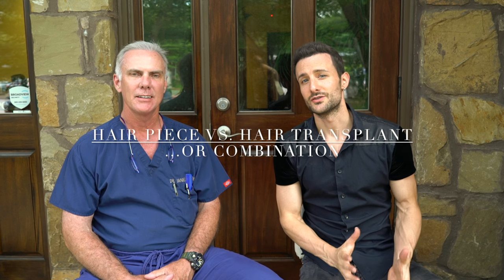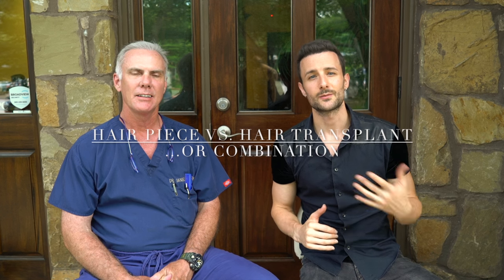Hair Systems & Wigs vs. Hair Transplants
Here's a link to the concealer I use that I really like. This series of interviews was my first time using it as Dr. McGrath wanted me to try it since he uses it and loves it. It's way better than the shake-on kinds

The most important thing for me with these videos about hair restoration is to be full disclosure about all the different types of ways to make your hair look better, whether that's a men's wig, hair transplant, concealer, medication, micro pigmentation, or shaving your head ...etc. If it might help you feel and look better I want to talk about it.

In this video with hair transplant surgeon Dr. Daniel McGrath we talk about hair systems and how they can either be used by themselves or combined together with hair transplantation.

If your interested in a hair system, HT/wig combination, or just want to ask some questions about what might be a good direction for you to go with your hair I highly suggest you call my friend Steve Cook who works with Dr. McGrath doing consultations. It's completely free. He won't try to sell you anything, and he can help you find the best hair solution to suit your needs. We've partnered up for this reason. We want to get honest, full-disclosure, and non-sales oriented information to guys who want it. Steve is a great wealth of information, and he's the most knowledgable and honest person I've met in the hair restoration business. You'll learn a ton when you speak with him.